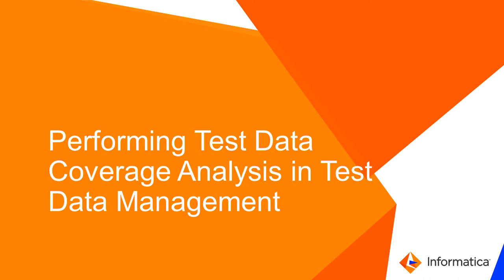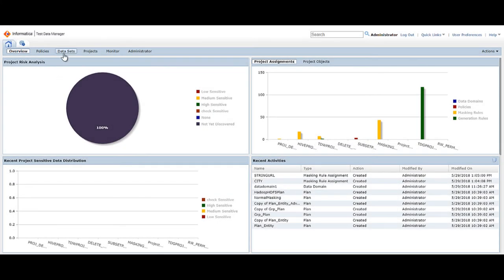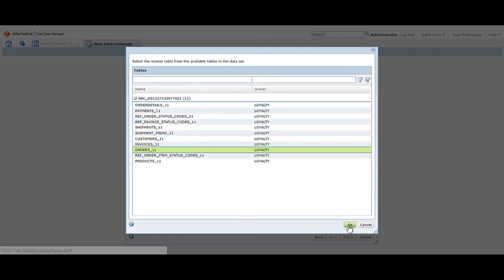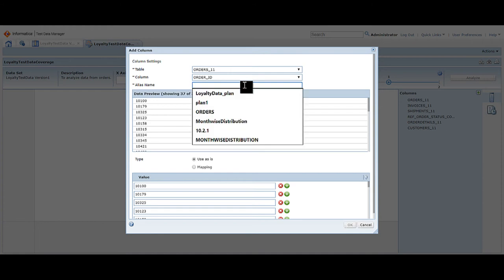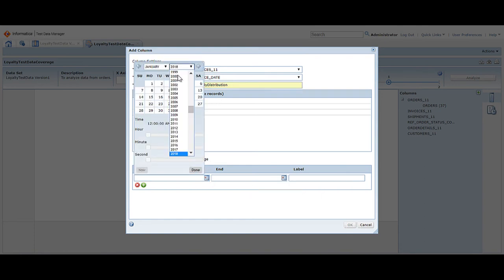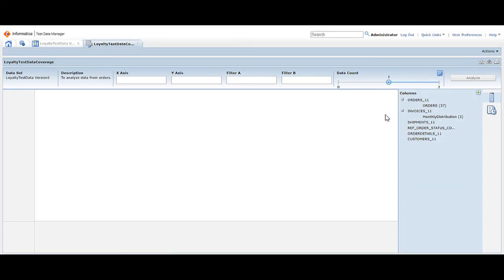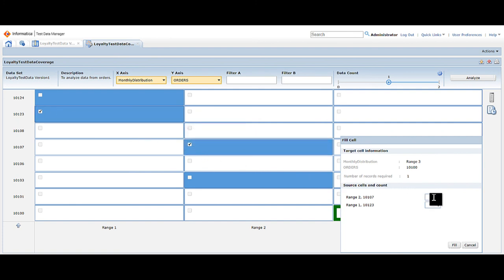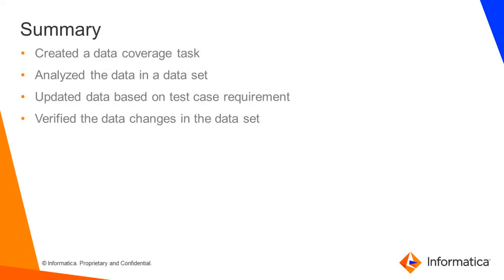Data Coverage Analysis in Test Data Management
Learn how to analyze test data that you store in a test data warehouse and modify the data for specific test case requirements in Test Data Management.